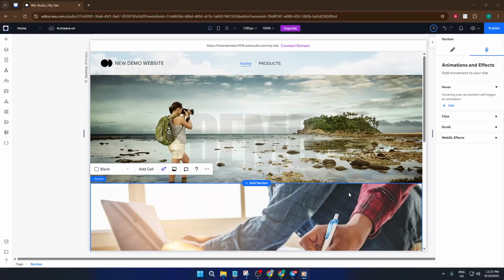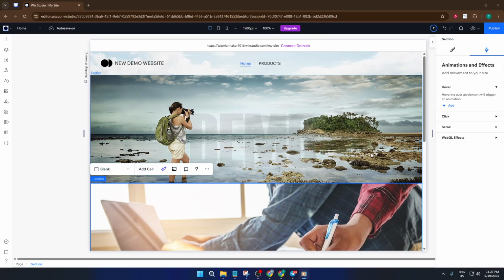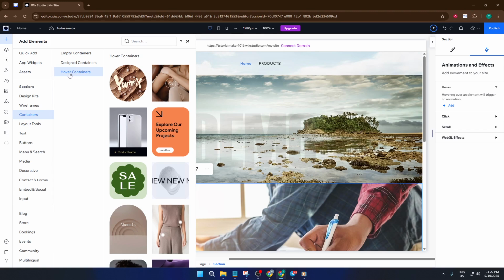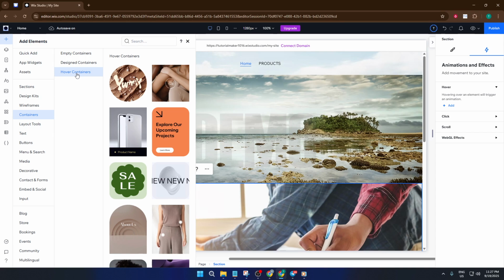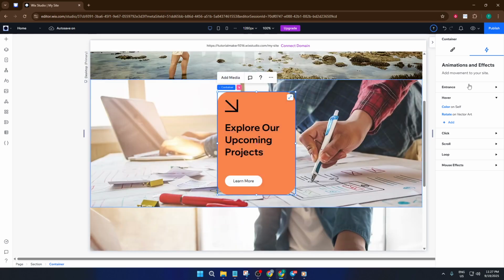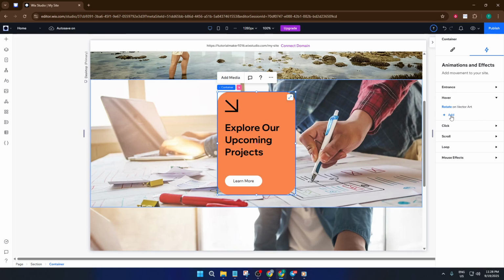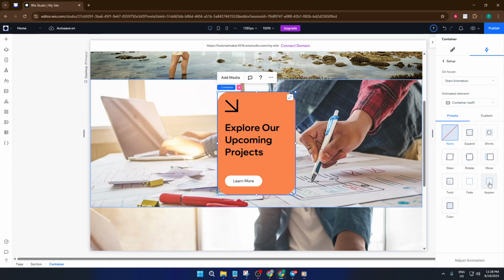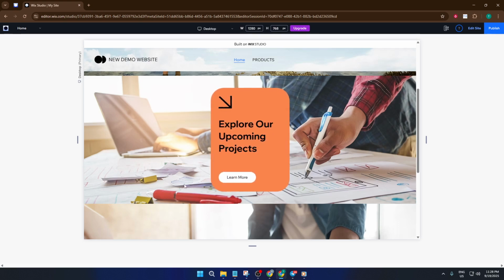How To Animate Hover Box In Wix (Step-by-step)